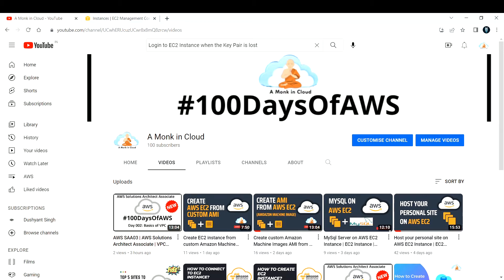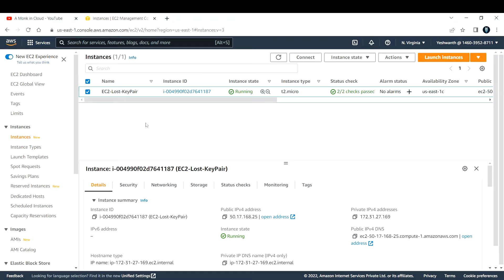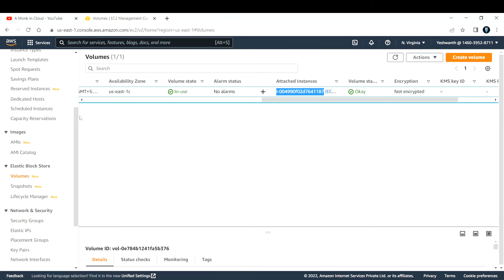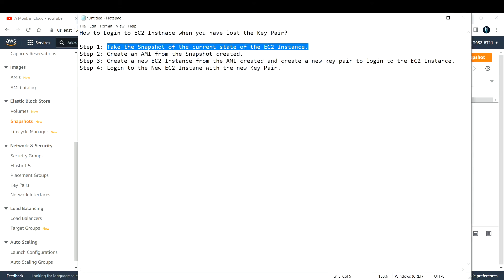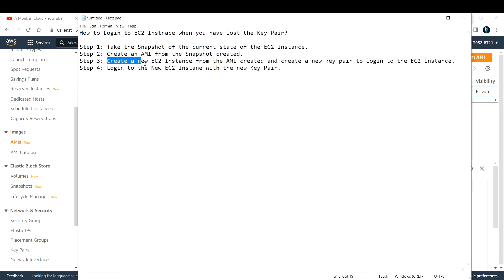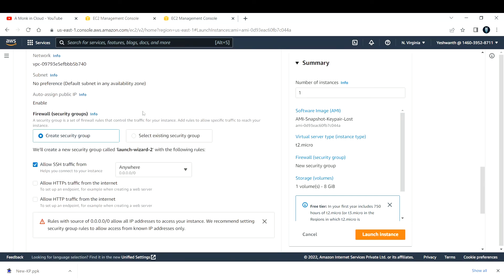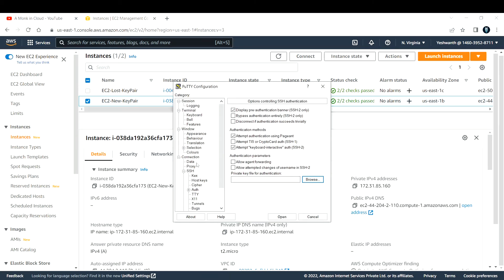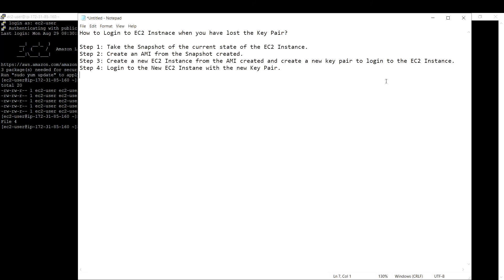How to restore Lost Key of an AWS EC2 Instance | How to connect to EC2 when key pair is lost | Demo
Hi Learner,
In this video you will learn How to restore Lost Key of an AWS EC2 Instance or How to Login to EC2 Instance when you have lost the Key Pair? I have followed simple 4 steps process and those steps are as follows:

Step 1: Take the Snapshot of the current state of the EC2 Instance.
Step 2: Create an AMI from the Snapshot created.
Step 3: Create a new EC2 Instance from the AMI created and create a new key pair to login to the EC2 Instance.
Step 4: Login to the New EC2 Instance with the new Key Pair.

Regards,
A Monk in Cloud